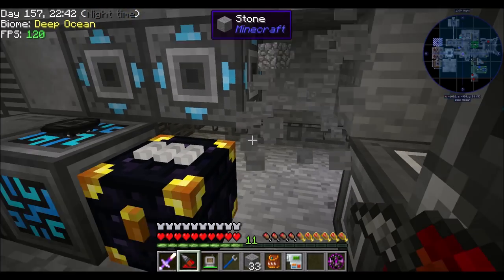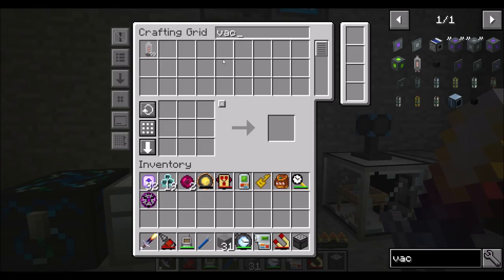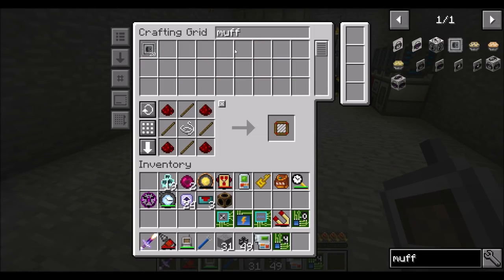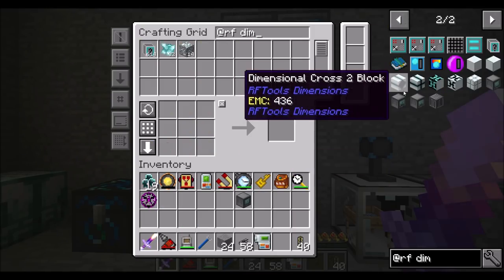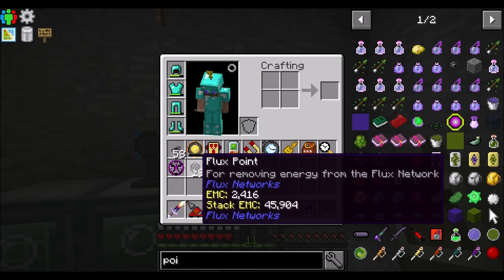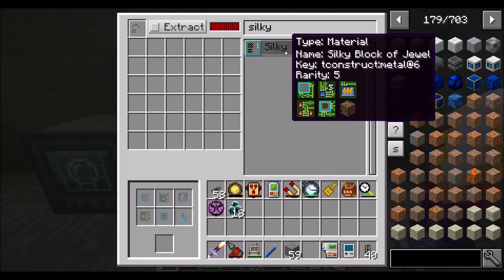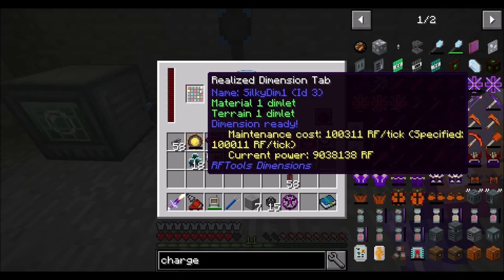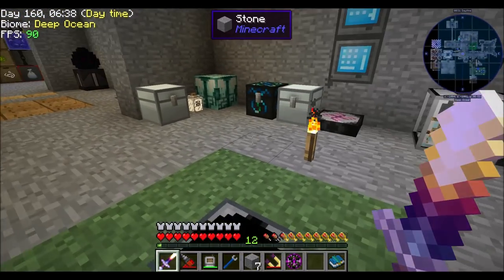Stoneblock Ep42 SilkyDim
Creating a dimension of Silky Blocks for EMC purposes.